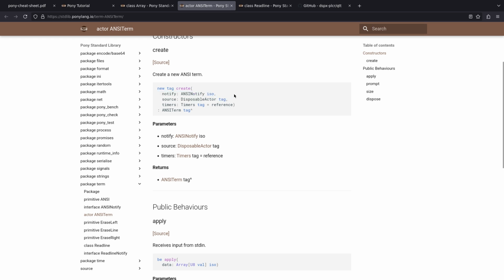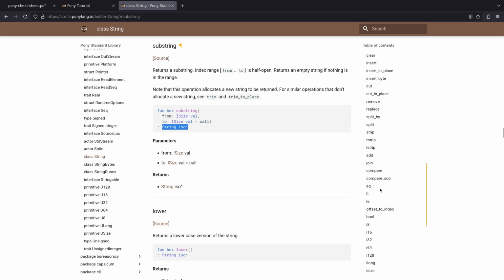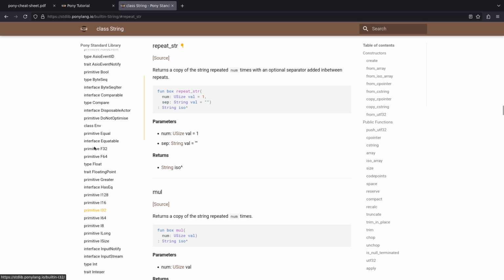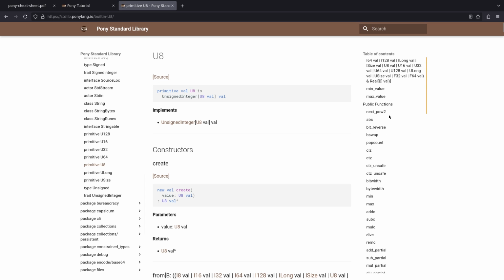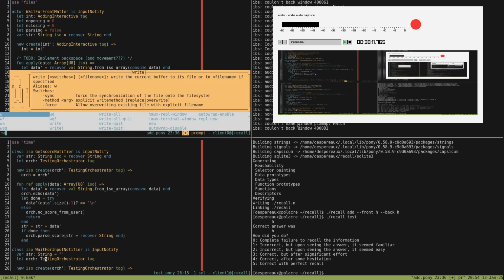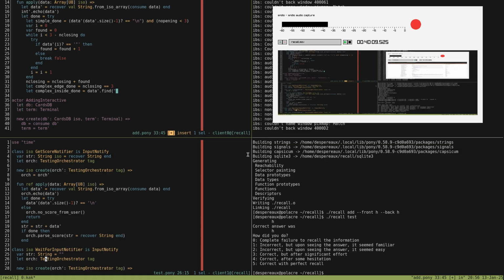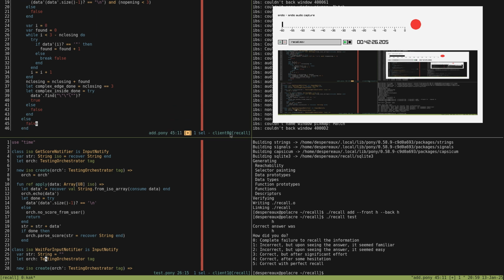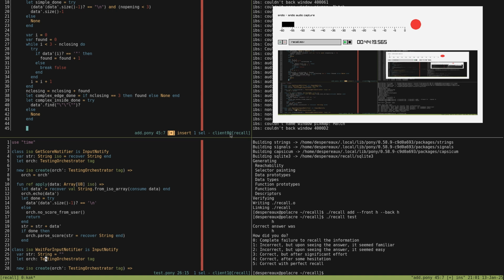1 - Ponylang: Spaced Repetition (Part 3/8)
Every time we review the spaced repetition program, we get better at it.